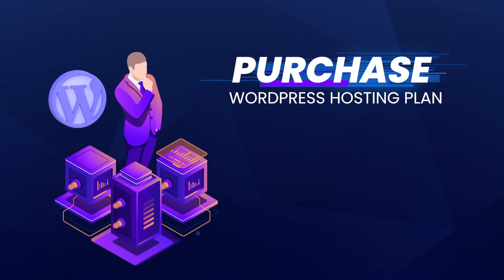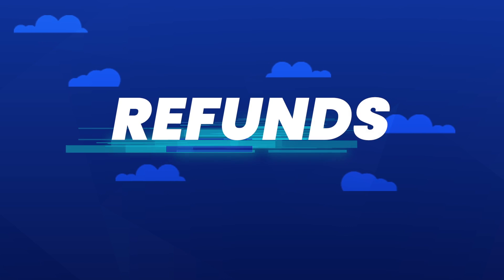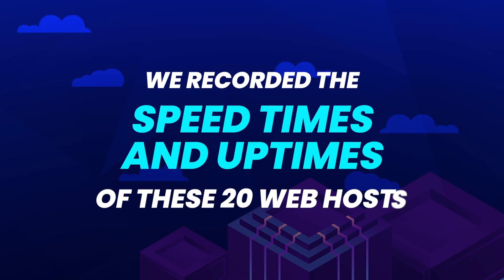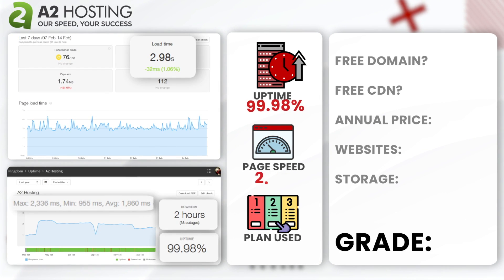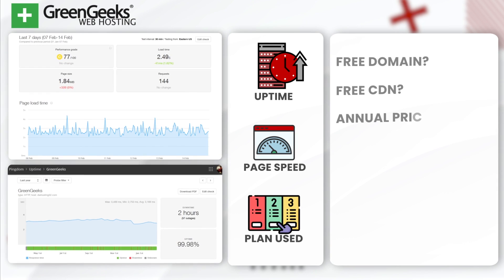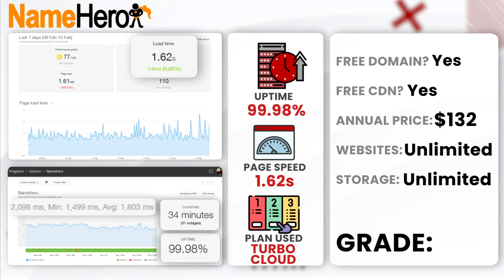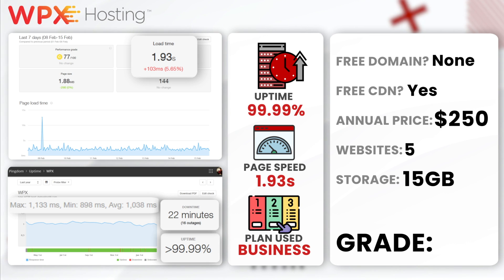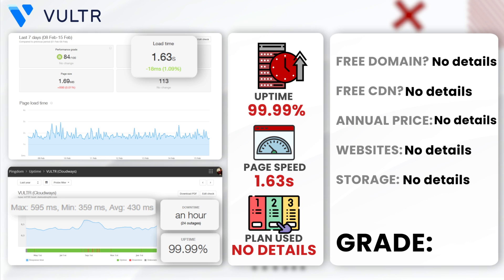BEST Web Hosting For WordPress (2025)! 🖥️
My Top picks for the best web hosting companies summed up. This is one of the best web hosting tests ever created on the internet and really excited to bring you all the results! NOTE: We Used The Recommended plans for each test, you may get better performance for each web host by choosing a higher plan.

Expensive, But Definitely Fastest Web Hosting [Winners]

3. Liquid Web (discount through link) -My Host
4. Cloudways (discount through link)

Winners For The Cheapest Web Hosting (Yet Still Fast)

In this video, I fully test ALL web hosting providers for 1 year to bring you the best web hosting for your WordPress website! Again I wish you the best and good luck with your new web hosting company! If you are using the hosts that suck, make sure to switch.

👉👉Important Links

Timestamps:
0:00 Intro
00:04:12 - Shared Web Hosting
00:09:36 - Cloud Web Hosting
00:14:21  - Manage Web Hosting
00:19:34 - Cloudways BreakDown
00:20:20 - Winners
00:20:45 - Outro

Looking for the best web hosting for WordPress in 2024? In this video, we review the top web hosting providers to help you choose the perfect hosting service for your WordPress website. From speed and performance to customer support and pricing, we cover everything you need to know to make an informed decision. Watch now to find the best web hosting solution for your WordPress site in 2024!

Discover the fastest web hosting speed test results for 1 year in 2024! This in-depth review will showcase the top web hosting providers and their performance over the course of a year.